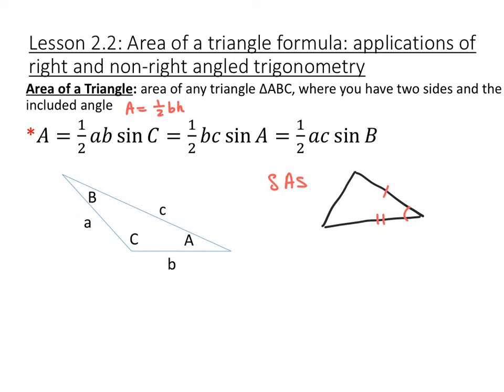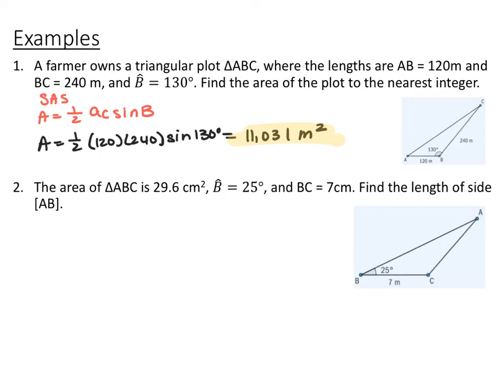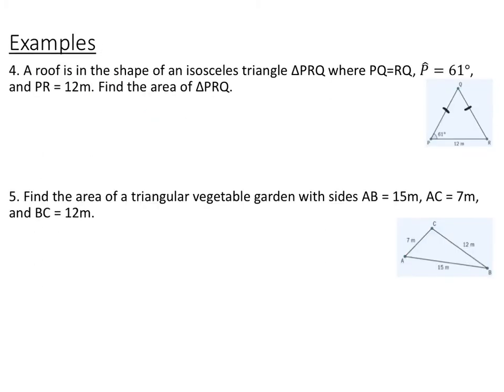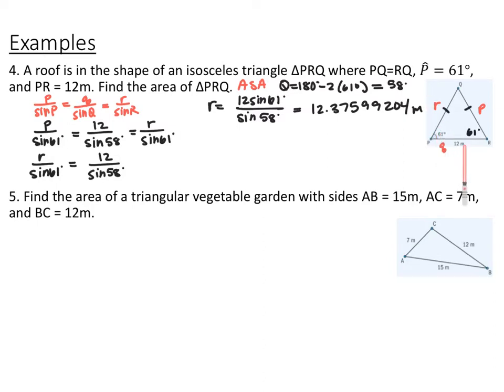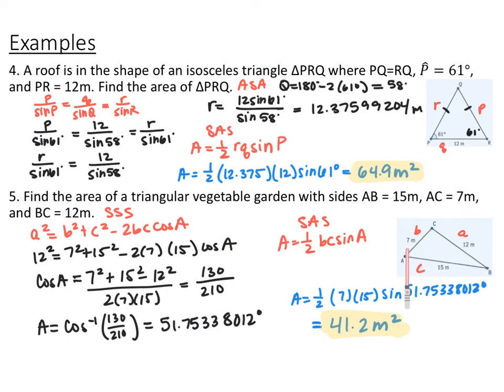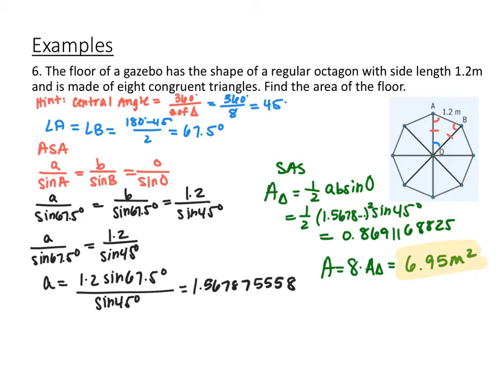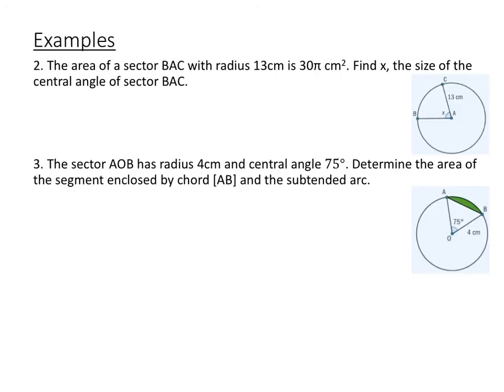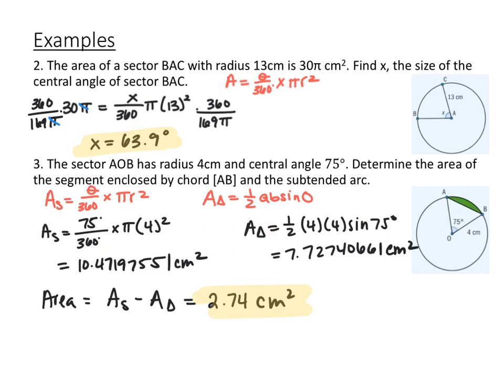IB Lesson 2.2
Lesson 2.2: Area of a Triangle; Area of Sectors